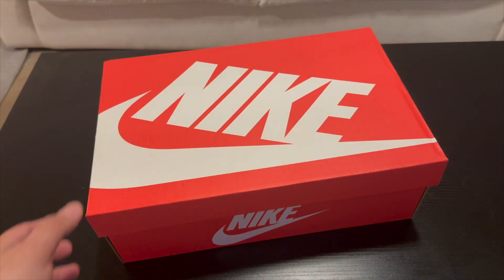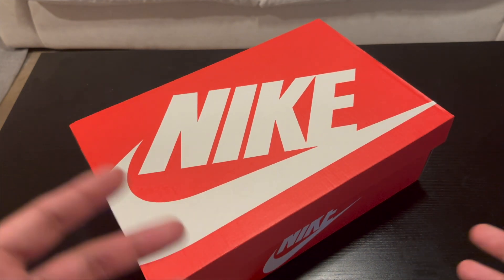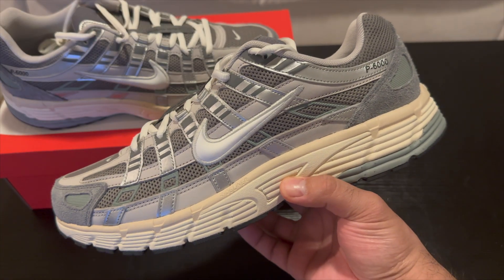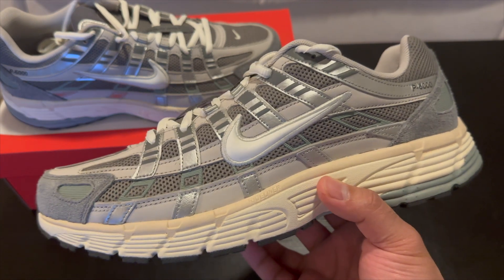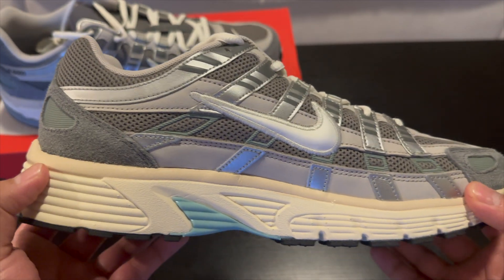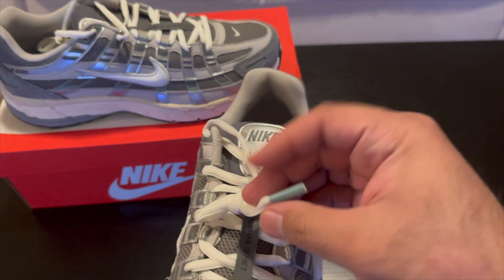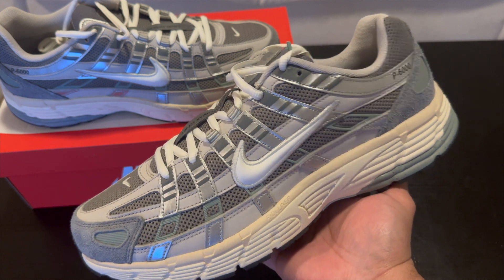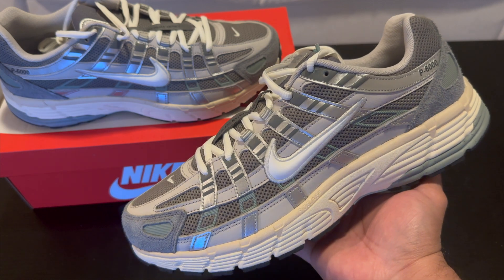Nike P-6000 Flat Pewter Unboxing And Review!